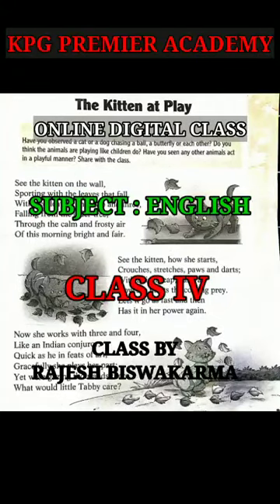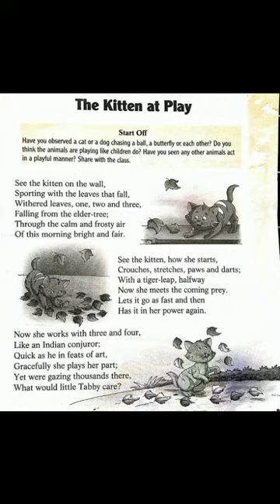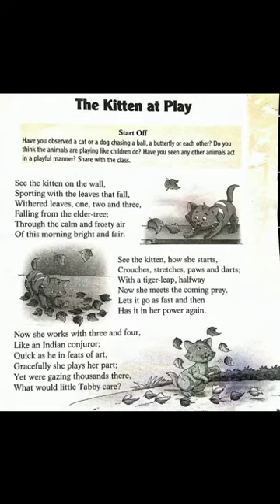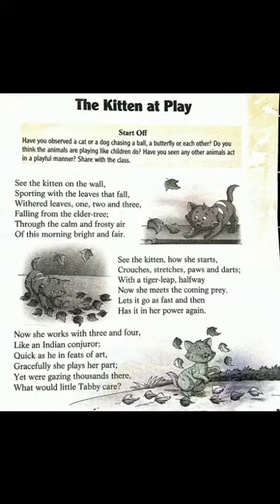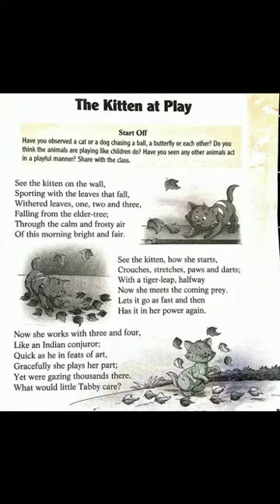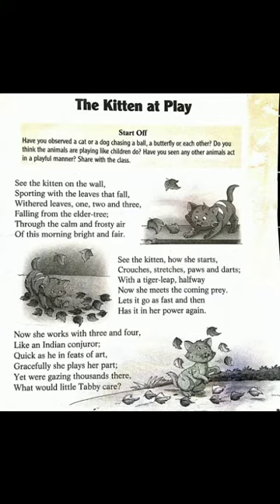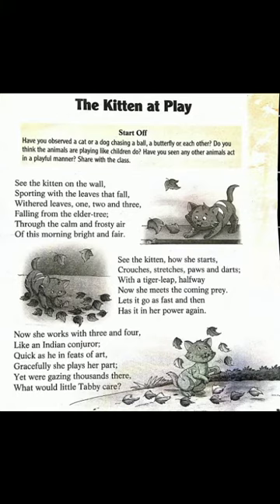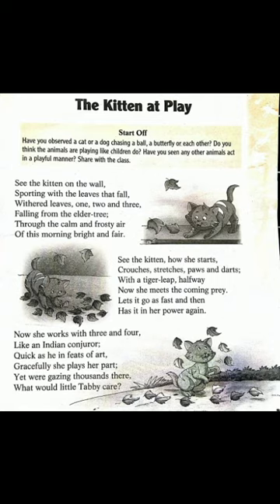CLASS 4 || ENGLISH || THE KITTEN AT PLAY